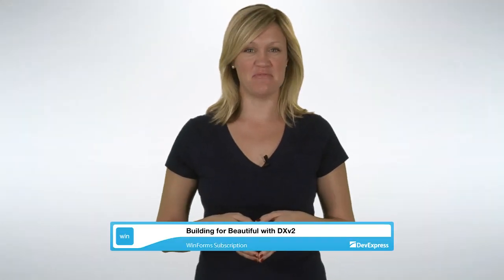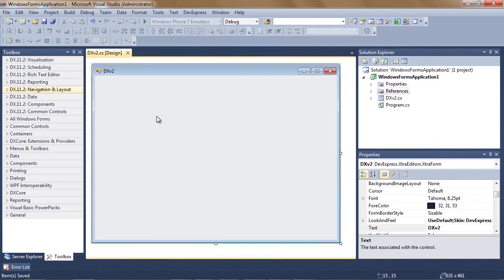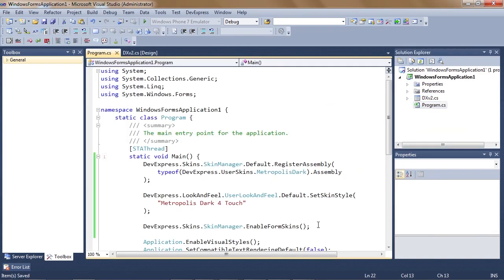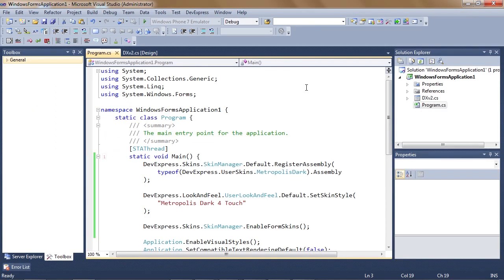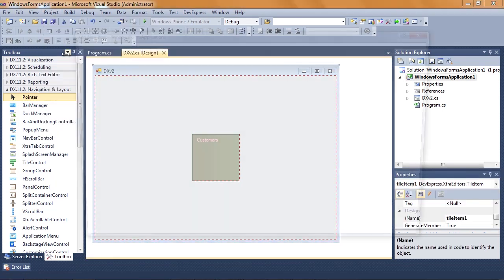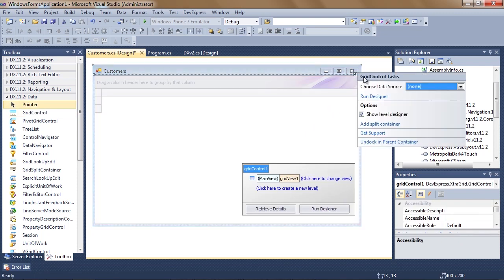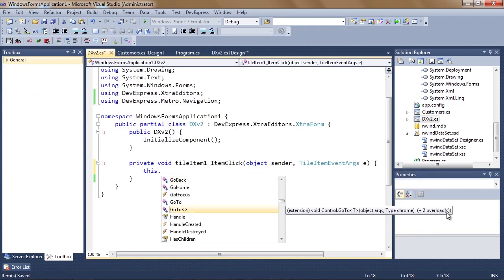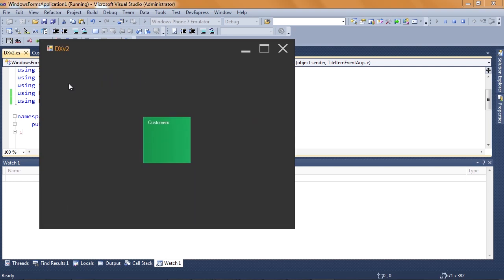Build For Beautiful with DXv2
This video goes over some of the basics for setting up a new touch-based application with DXv2.